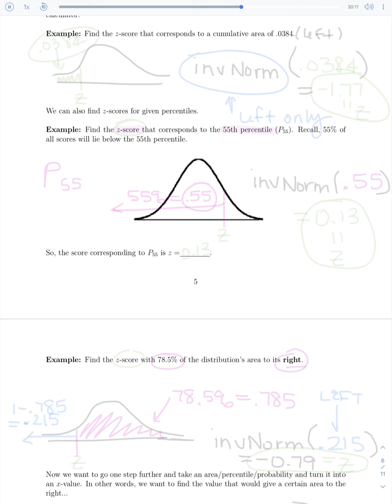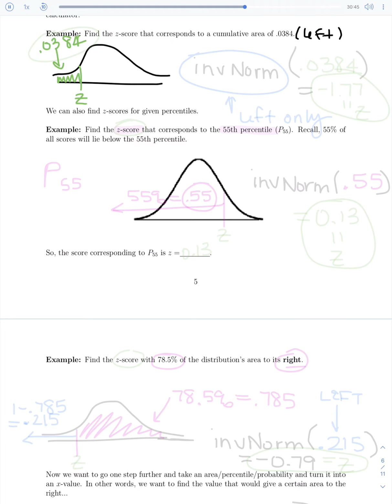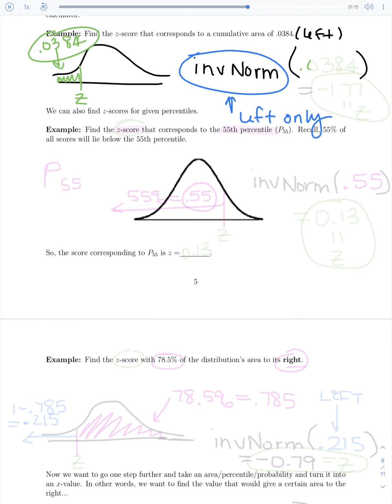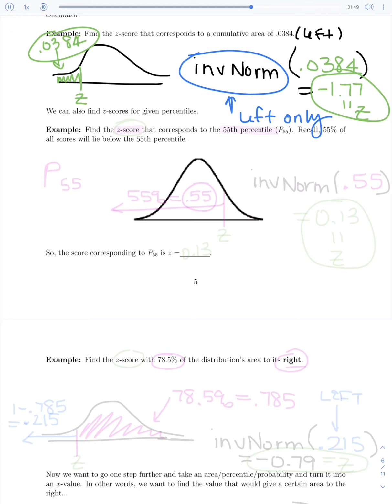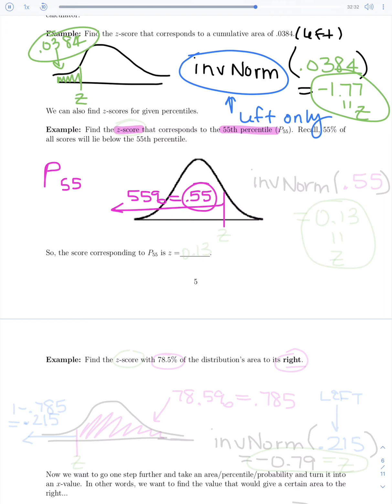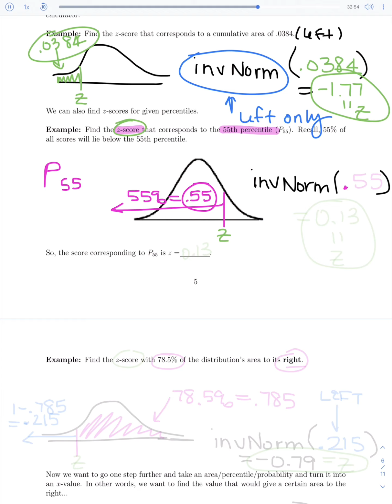STA 2023 Chapter 6 Section 2 Part 5